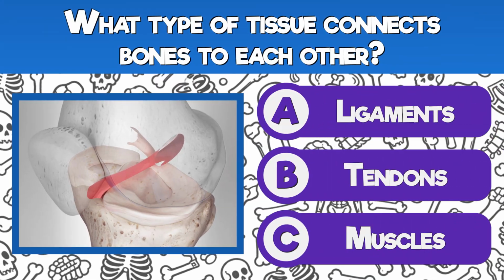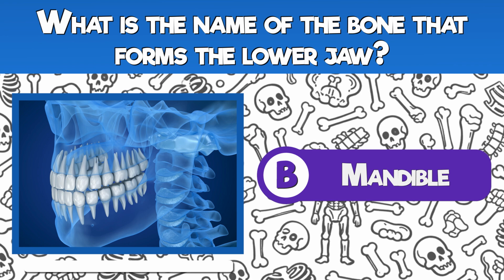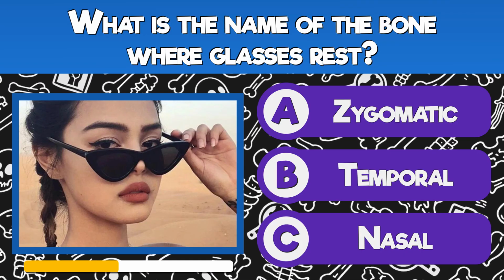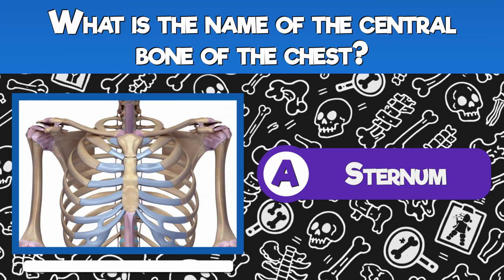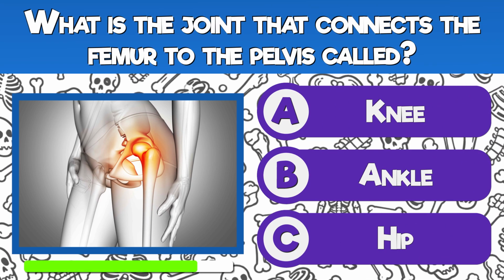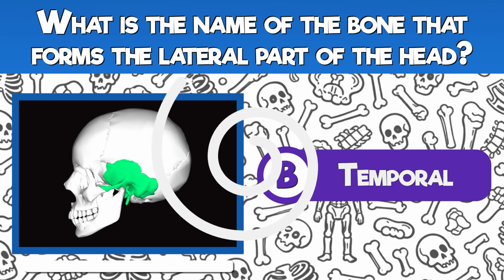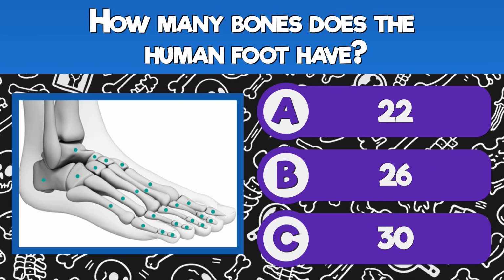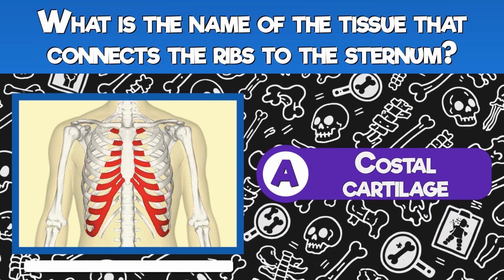50 Human Skeleton Trivia Questions 🦴 | How Well Do You Know the Bones of the Body?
How much do you really know about the human skeleton? 🦴
In this video, you’ll answer 50 anatomy trivia questions about bones, joints, and the skeletal system. From the femur to the skull, from the spine to the smallest bone in the ear — this quiz will test your knowledge in a fun and engaging way.

Perfect for:
• Students
• Medical and biology enthusiasts
• Trivia lovers
• Anyone curious about the human body

Topics included:
Longest and smallest bones
Types of joints
Skull and vertebrae
Rib cage and pelvis
Bone marrow and its function

Play along, challenge yourself, and see how many you can answer correctly!